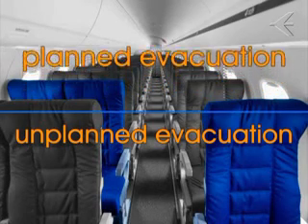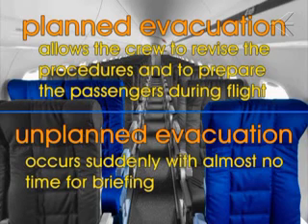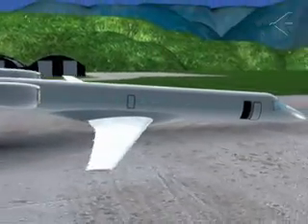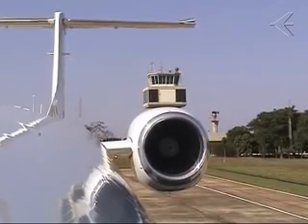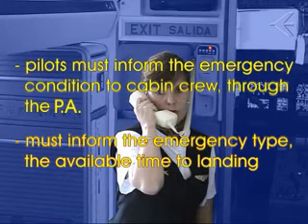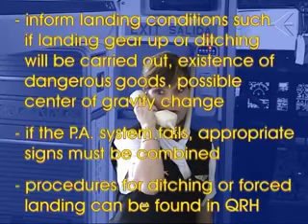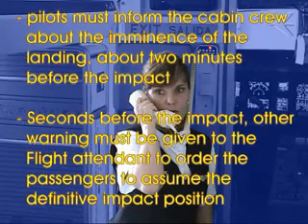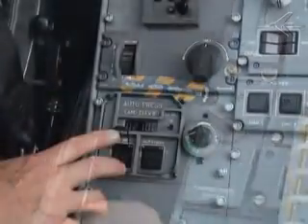ERJ Emergency evacuation part 2